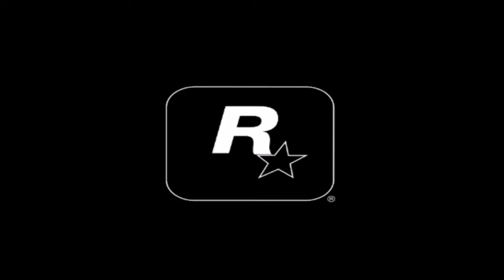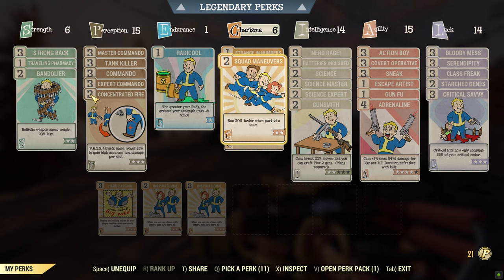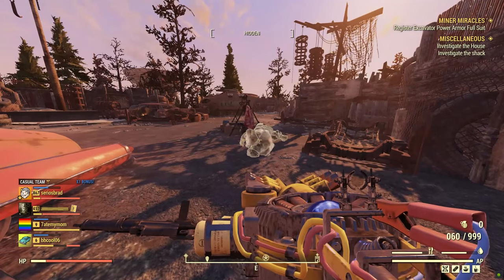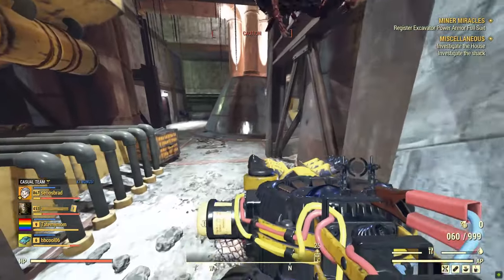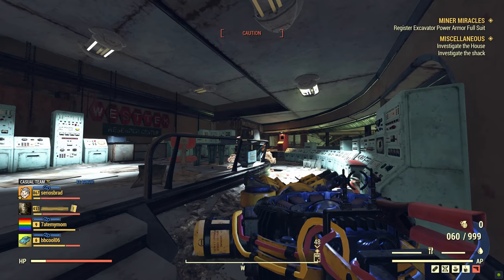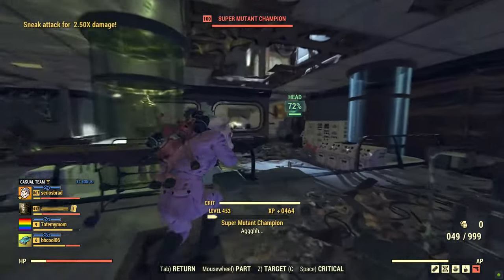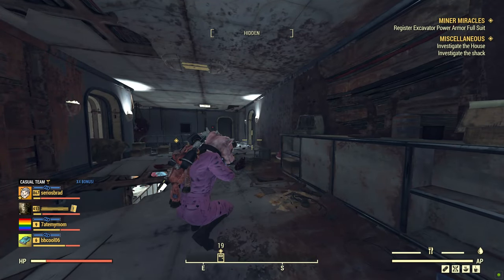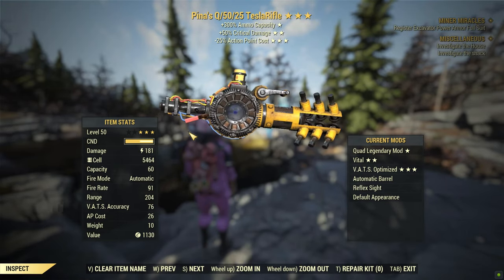Quad Tesla Rifle - Is It Worth It? - Fallout 76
The most underrated gun for commando builds, change my mind.